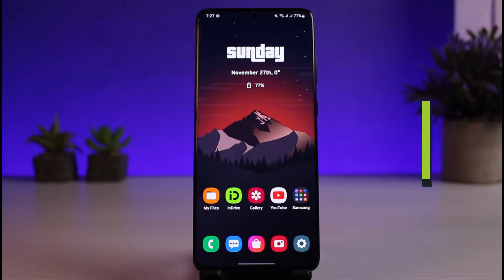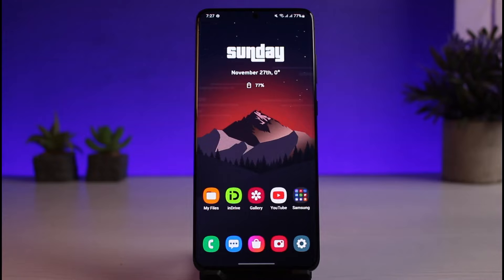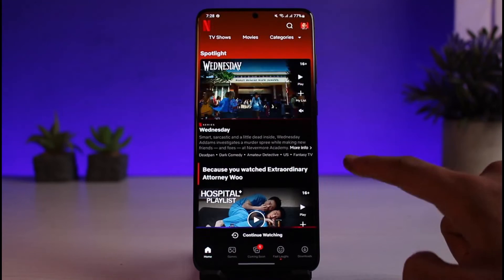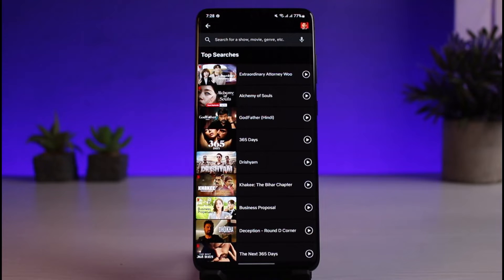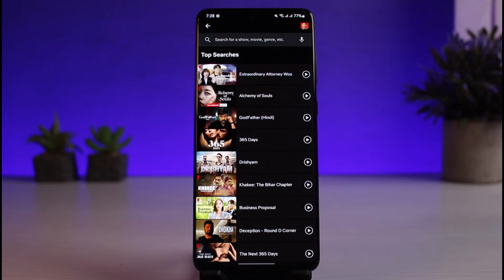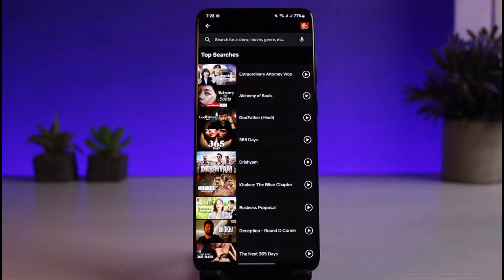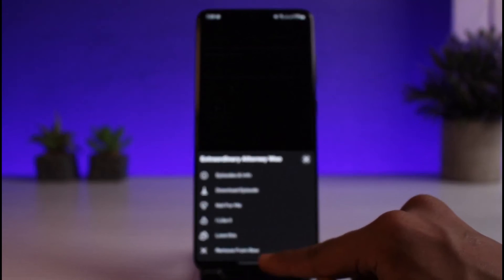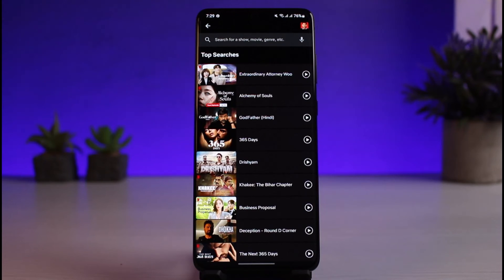How to Delete Top Searches on Netflix !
➜ This video guides you in an easy step-by-step process to delete your top searches on Netflix. So make sure to watch this video till the end.

Follow these simple steps:
1) Top Searches on Netflix aren't deletable
2) They are simply the trending searches on Netflix
3) You can remove your watch history tho
4) Login to Netflix from browser
5) Tap on Accounts
6) Select Viewing Activity
7) Tap on Hide All
8) That's all it takes to delete your watch history or top searches.

~ Timestamps:
0:00 Introduction
0:13 Inevitable
1:04 Watch History
1:31 Conclusion